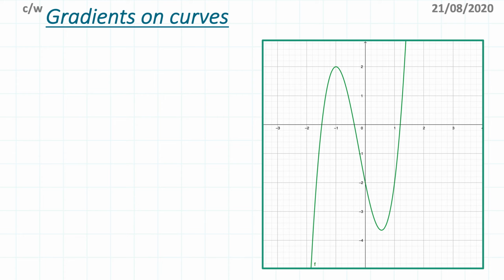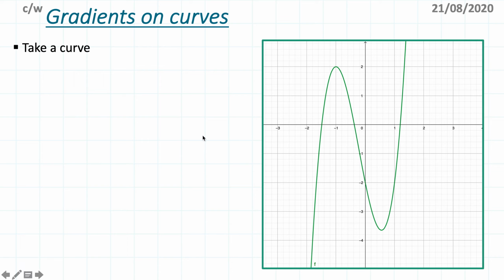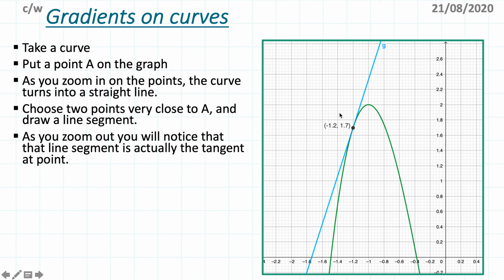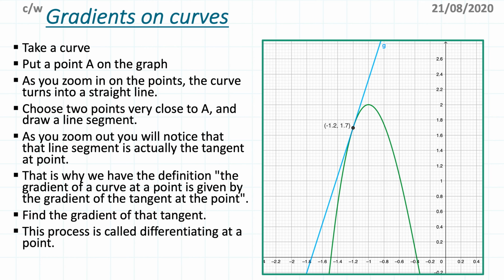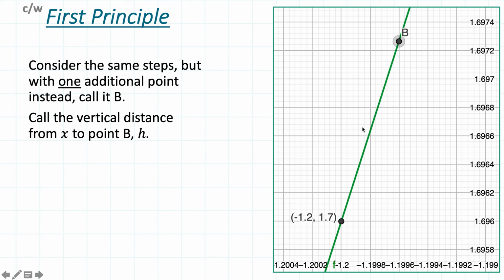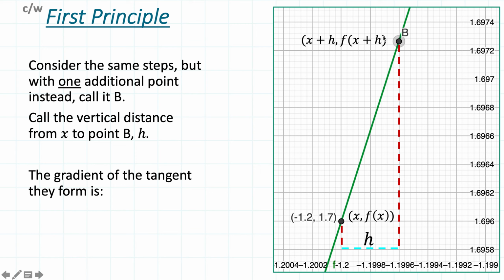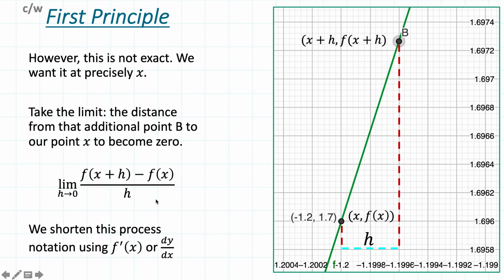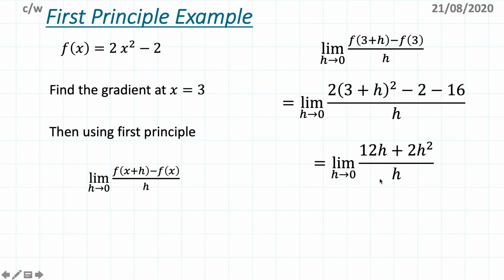Explaining First Principle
Visual representation of using the first principle to find the gradient/rate of change of curves at a point.